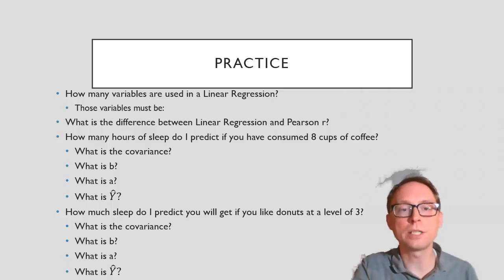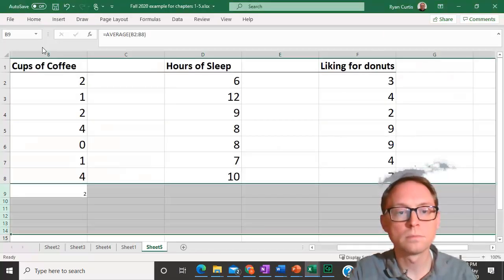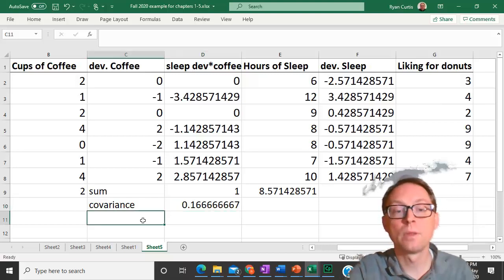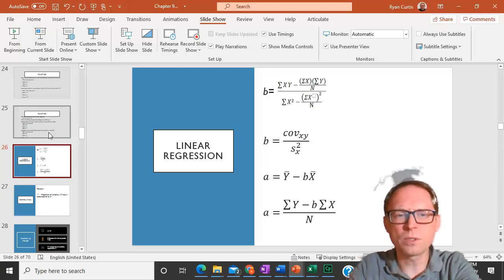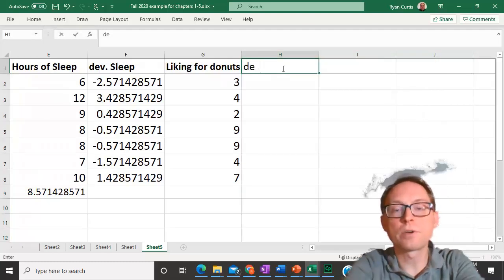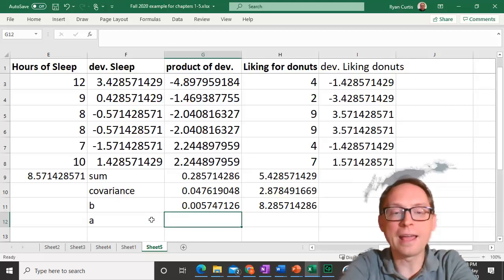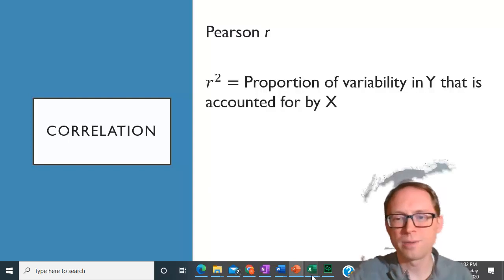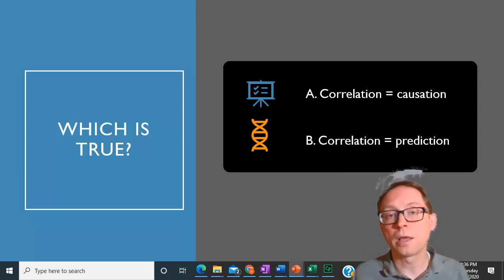PSYC 2111 Chapter 10 part 2